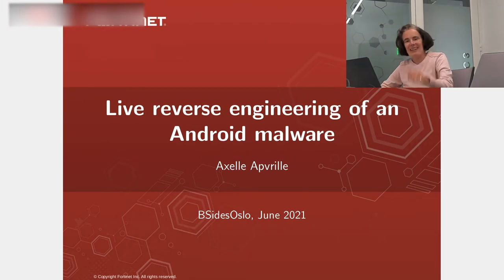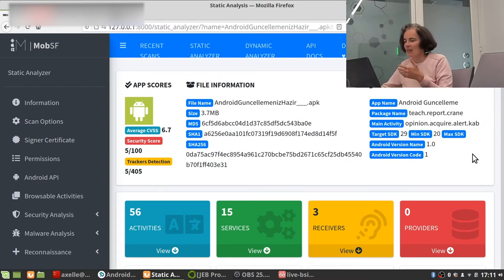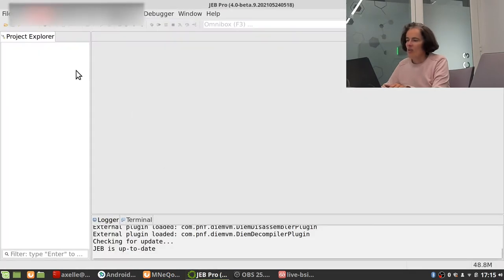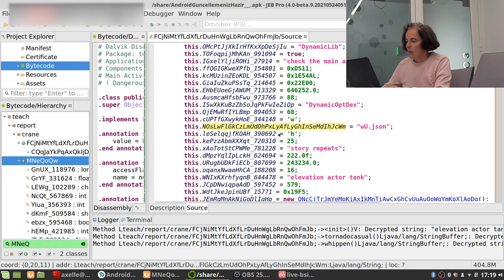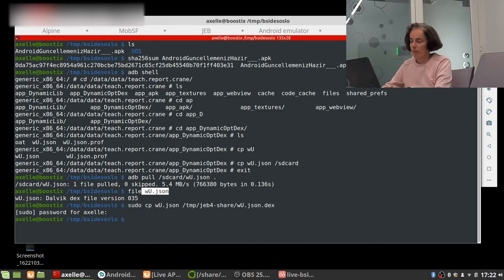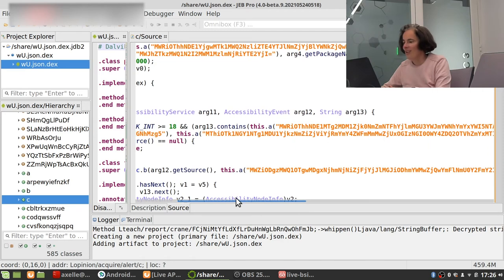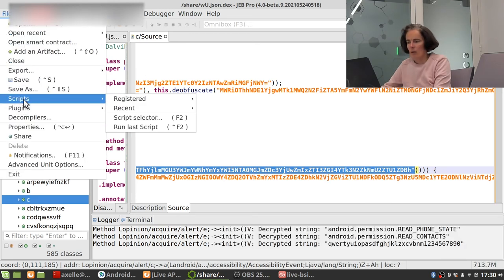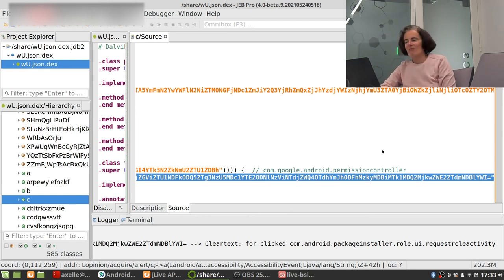BSides Oslo Digital Edition 2021 – Axelle Aprville – Live reverse engineering of Android malware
Have you ever wanted to see how Android malware work? How they are implemented? Which tools to use? This session is for you! Nearly no slides, but the live reverse engineering of a recent Android malware.

BSides Oslo is a independent, community-driven inclusive information security conference. A part of the global Security BSides network, the conference creates a space for members of the information security community to come together and share their knowledge and experiences. BSides Oslo is intended for anyone working with, studying with or is interested in security.